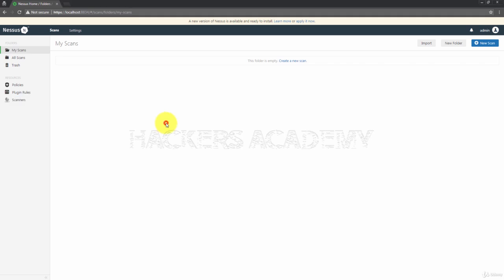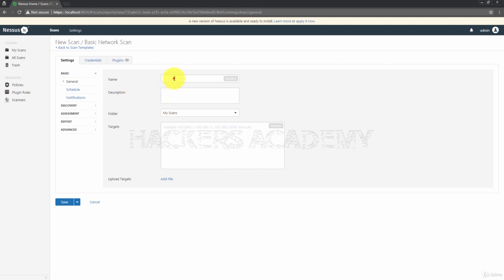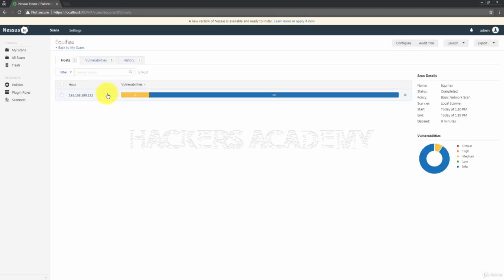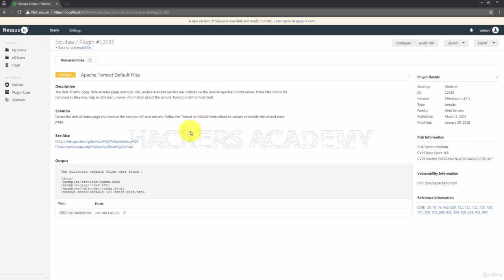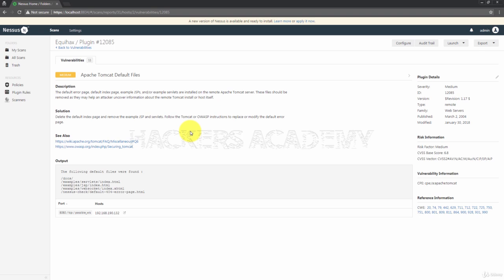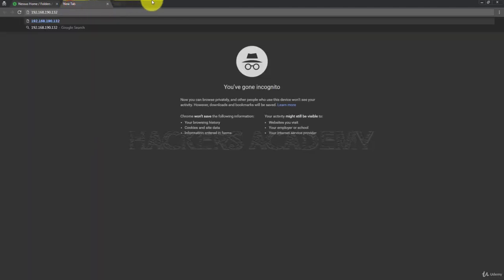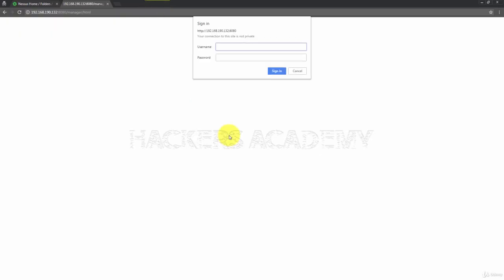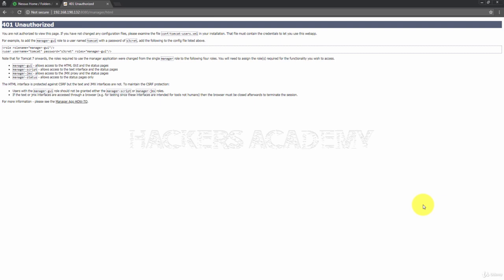3 Vulnerability Scanning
Vulnerability scanning is a process of identifying vulnerabilities or weaknesses in computer systems, networks, or applications. It involves using automated tools to scan and analyze the system or application for security issues that can be exploited by hackers or malicious actors.

The scanning process involves the following steps:

Discovery: This step involves identifying all the devices or systems on the network, including servers, routers, switches, and other networked devices.

Port Scanning: This step involves scanning all the open ports on the devices and systems identified in the discovery phase. The scanner looks for services running on these ports and identifies any vulnerabilities associated with them.

Vulnerability Scanning: In this step, the vulnerability scanner runs a series of tests to identify vulnerabilities in the operating system, applications, and services running on the networked devices. The scanner checks for known vulnerabilities, misconfigured systems, and potential exploits.

Reporting: Finally, the scanner generates a report detailing all the vulnerabilities and weaknesses identified during the scanning process. This report is then used by the system or network administrators to fix the vulnerabilities and improve the security posture of the organization.

Overall, vulnerability scanning is an essential part of any comprehensive cybersecurity strategy. It helps organizations identify and address security weaknesses before they can be exploited by attackers, reducing the risk of data breaches and other cybersecurity incidents.